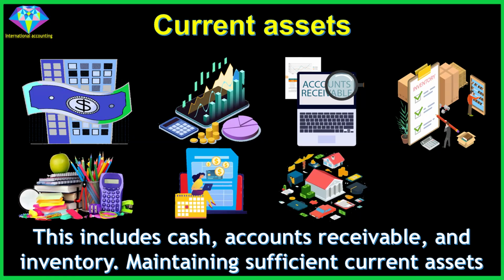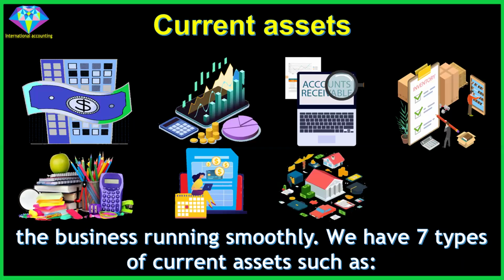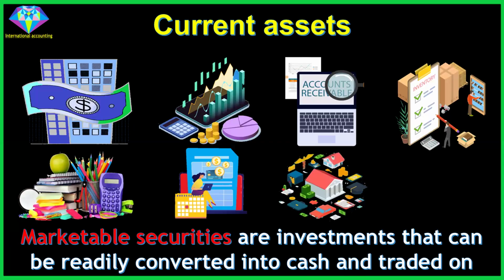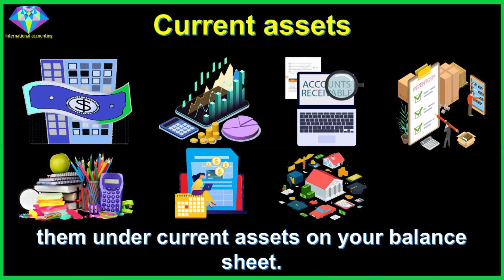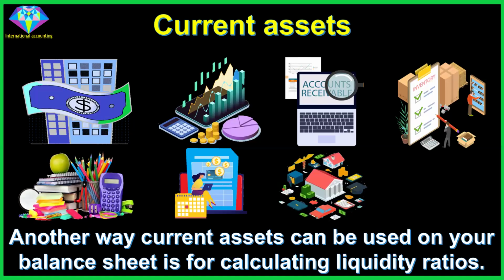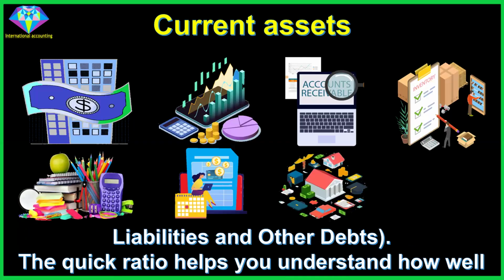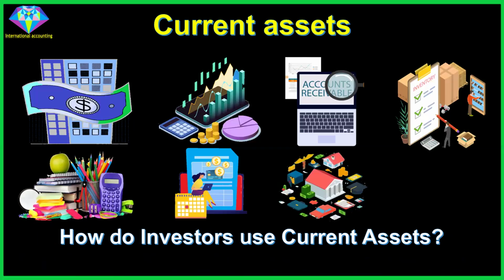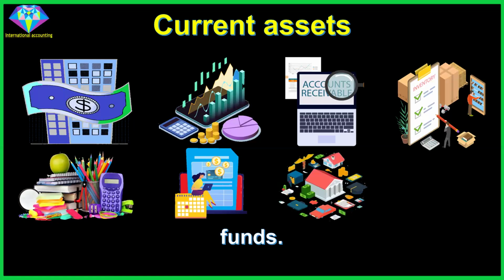Lesson :Current assets